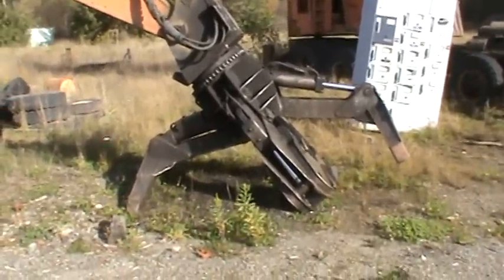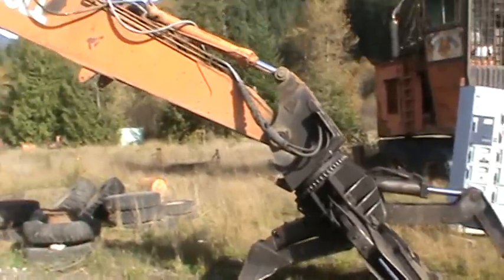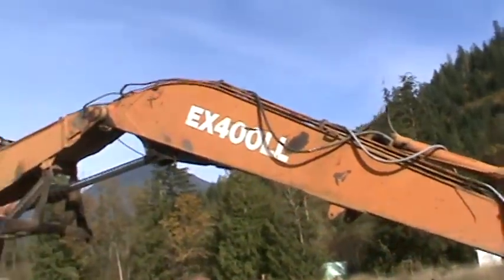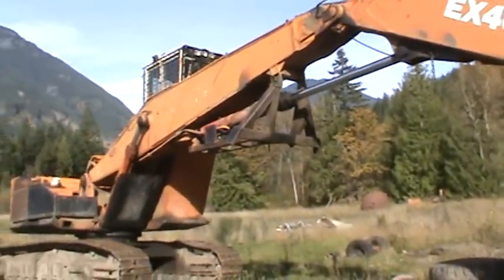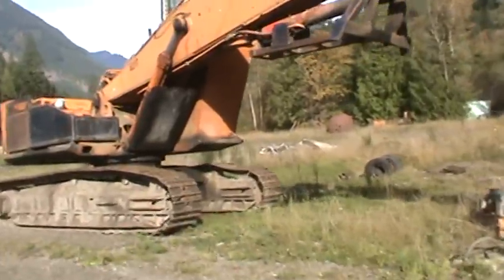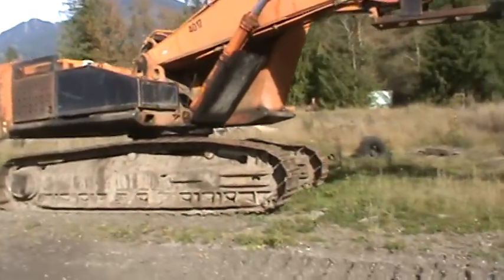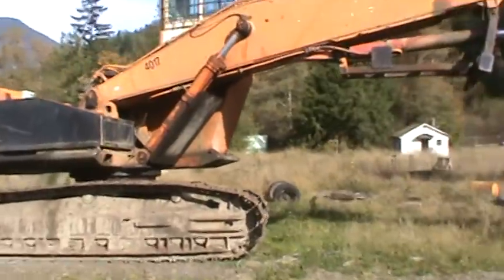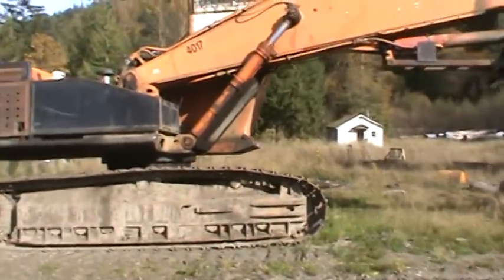Cypress-Hitachi EX400 LL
older log loader conversion,they used to all be reworked excavators until a dozen years ago,the factories must have figured they were losing too much money in the upgrades,being done by specialty logging suppliers shops.Now most brands are factory built for bush applications.In the mid nineties a small shop we dealt with would charge about a hundred grand if a person wanted their excavator turned into a high and wide cofiguration.